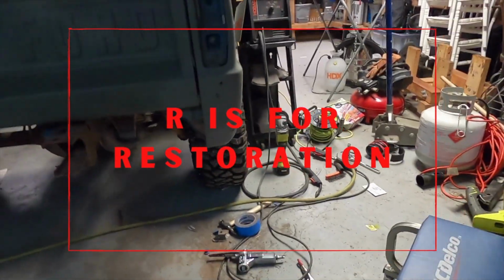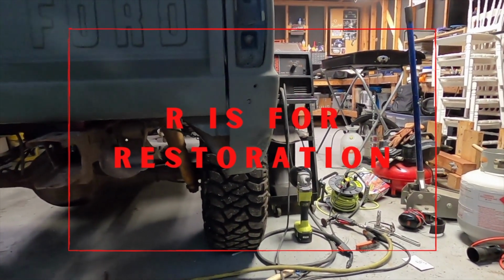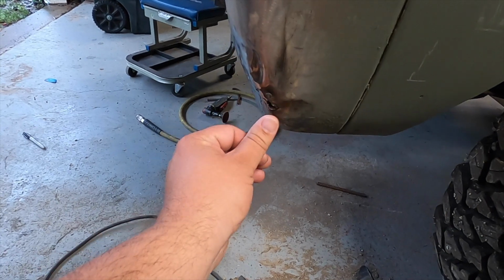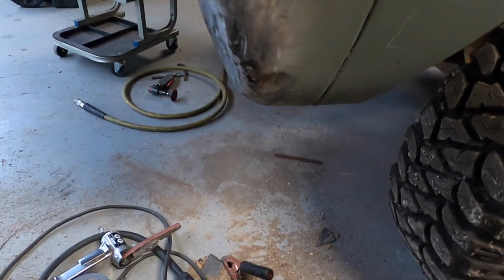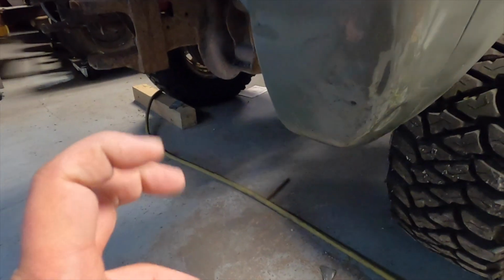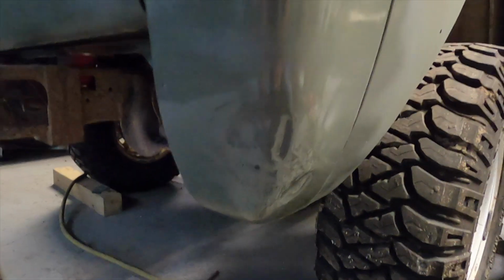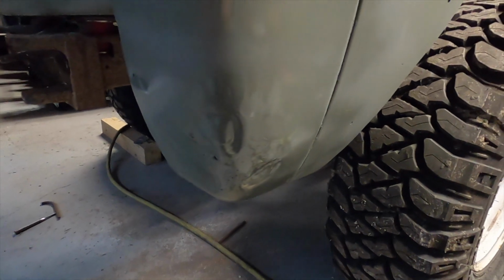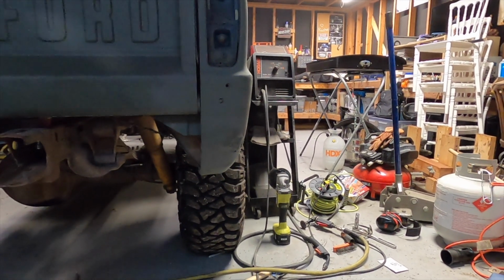Early Bronco Build l SHAPING the Rear Tail LIGHT Housing and PAINTING!!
Today we took some time to "finish" up the tail light housing.  It is not completely finished but looks kinda better than it did.  Don't get me wrong we are not done with it.  I just have it at a stage that I'm content with it for the time being...

Just started a discord :   R is for Restoration
Come hang out there.  I will be on there throughout most days